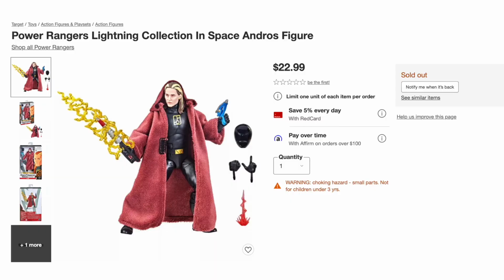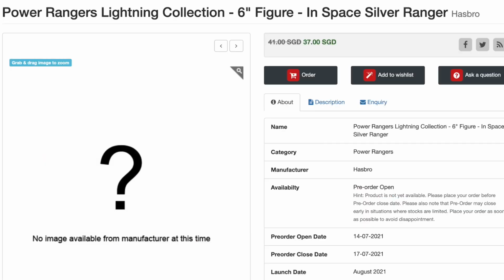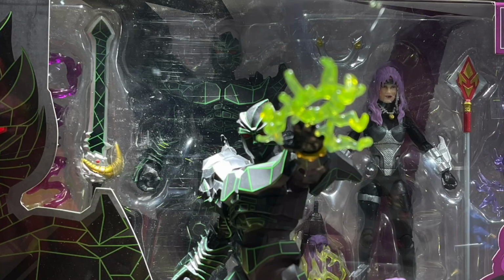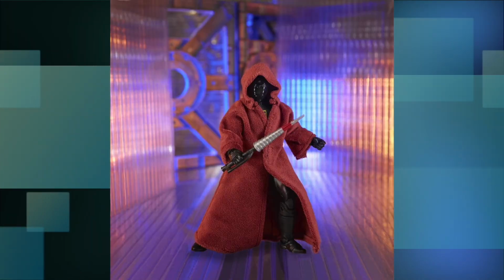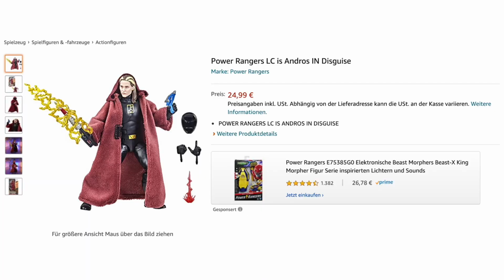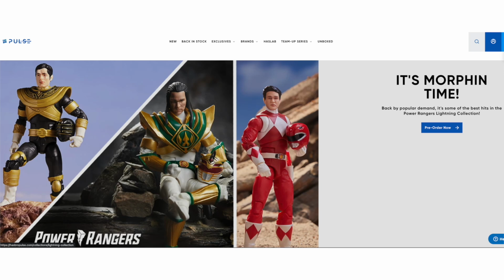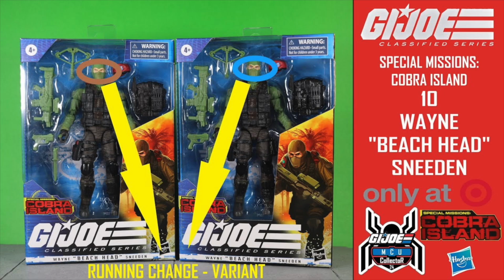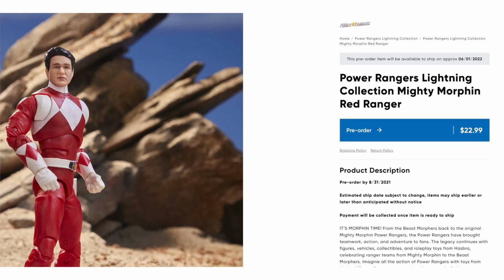RETROS AND RE-RELEASES! | Lightning Storm EP 85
This week Power Month takes a break on Lightning Collection reveals, exactly what was expected got revealed, and some items are getting rereleased!

Is Lightning Collection Dax Out Yet?

Andros on International Amazon Sites (Can't Order)

Chapters:
00:22 Retro Themed Week 2
03:31 New Andros Pictures
04:57 Retro Restocks
07:43 Lightning Strke of the Week
08:57 Outro